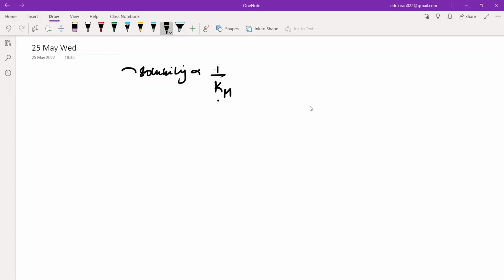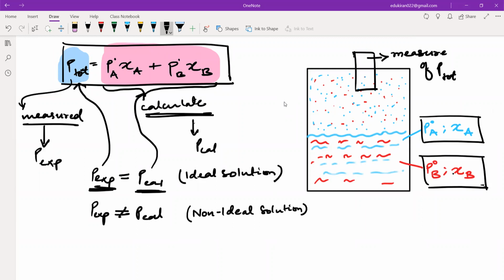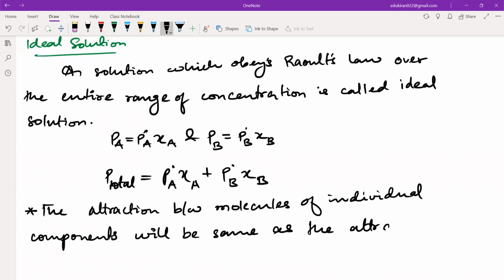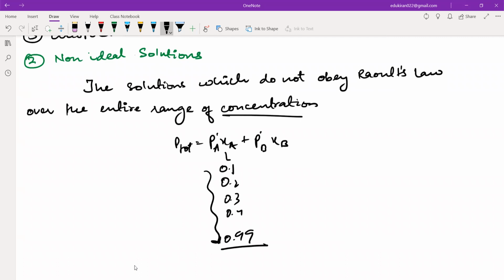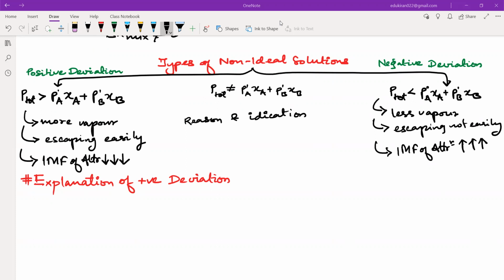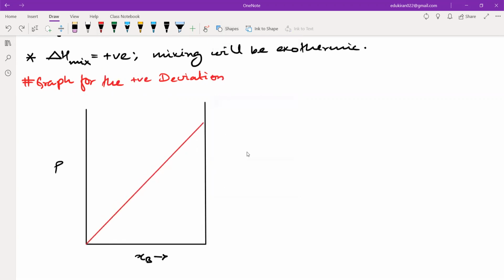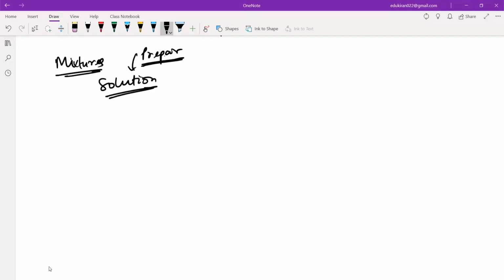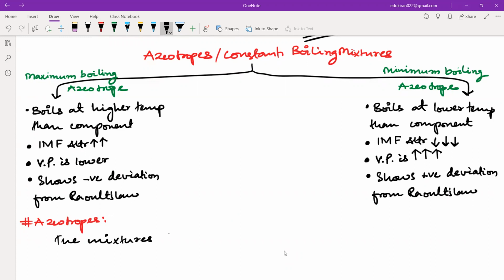Learnivio | Deviation From Raoult's Law & Azeotropic Solution | Lect 6 | MEE | 25-05-2022